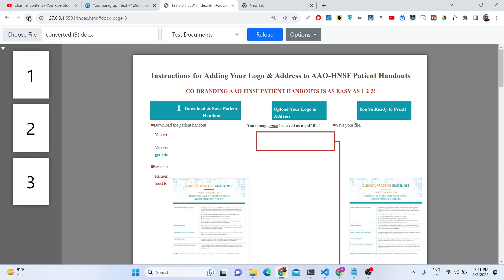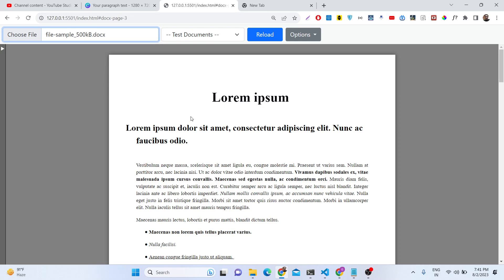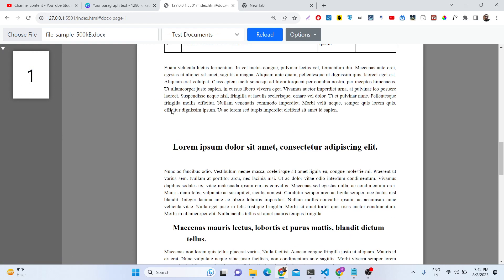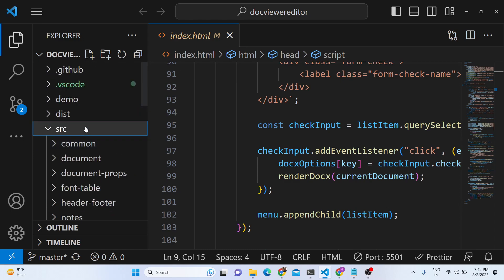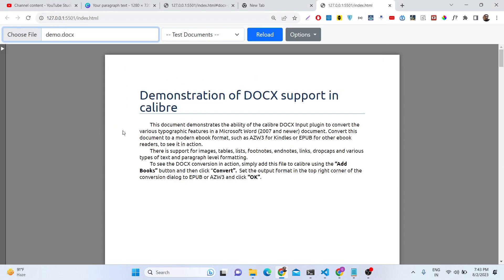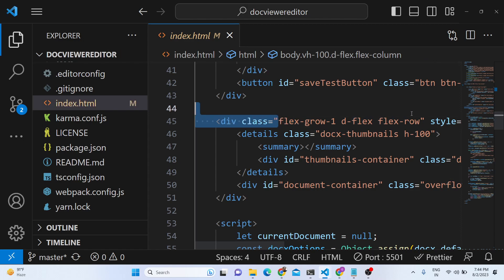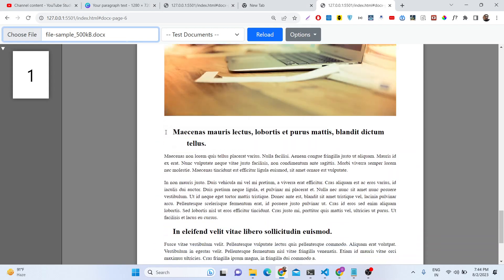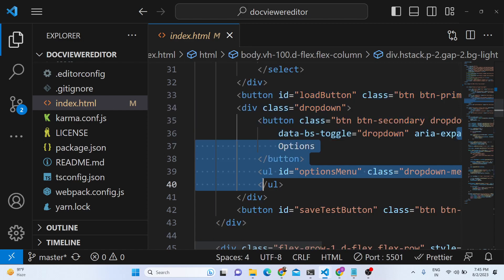Build a Word DOCX File Viewer, Editor & Renderer in Browser Using Javascript & Bootstrap 5